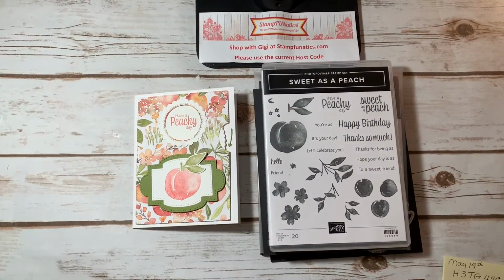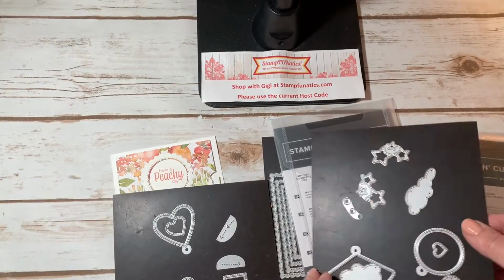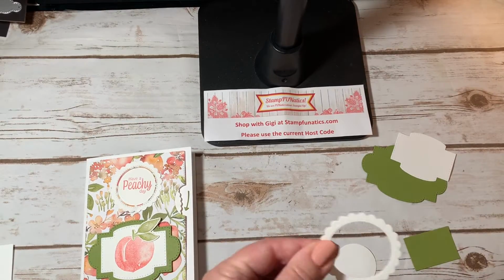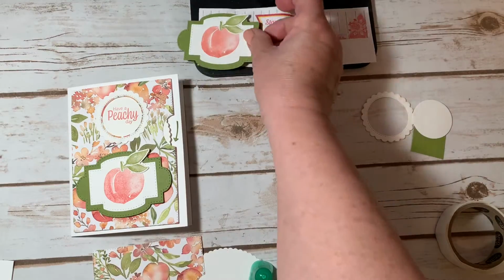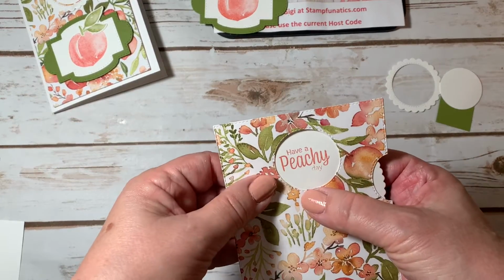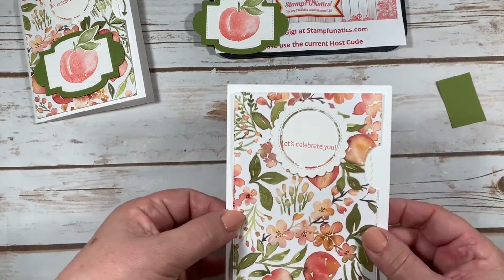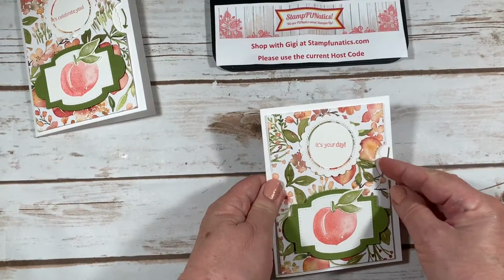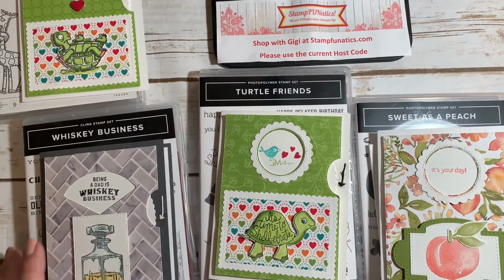Stampin’ UP! Give it a Whirl tips and lots of card ideas with StampFUNatics